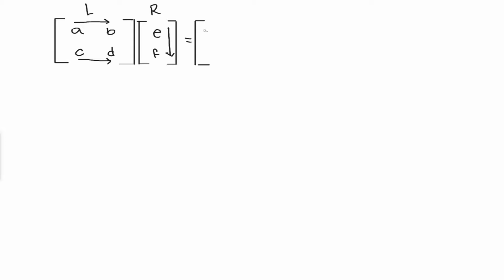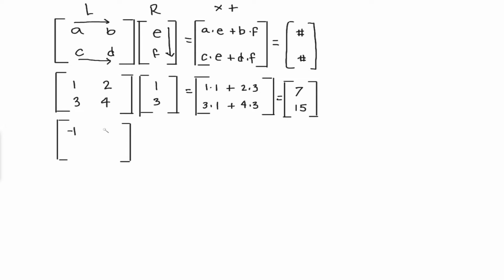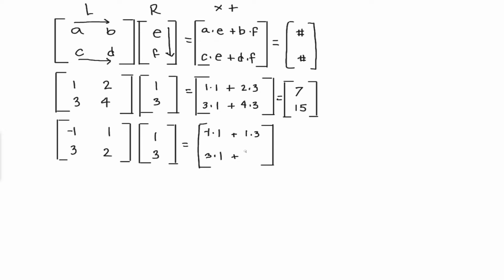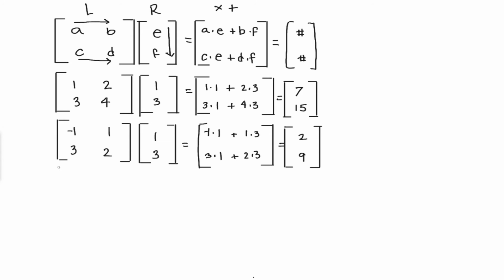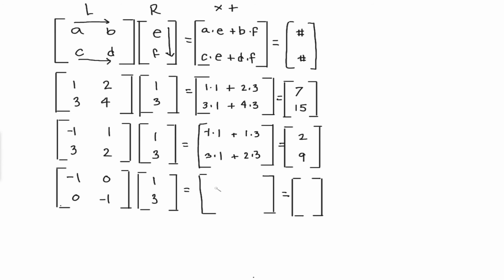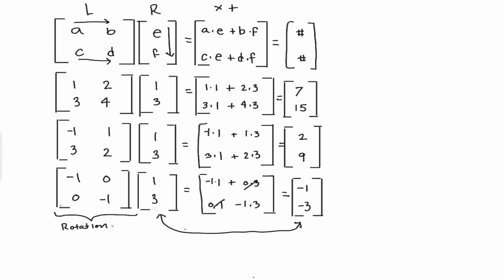Elemantary Matrix Multiplication 1: Transformations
a very basic introduction to matrix multiplication for elementary students. assignment sheet is